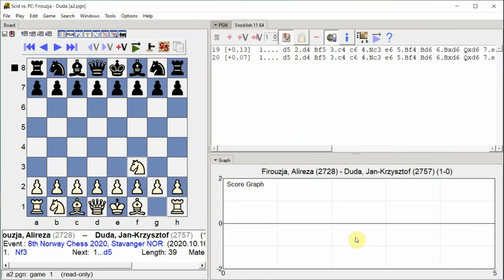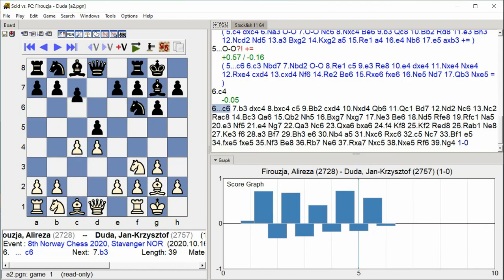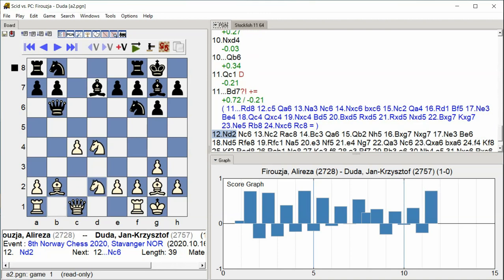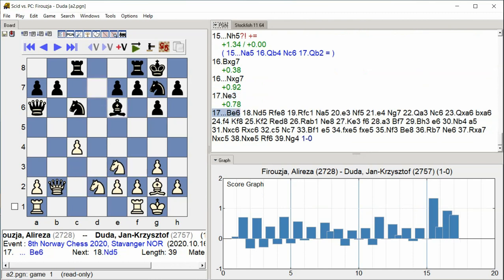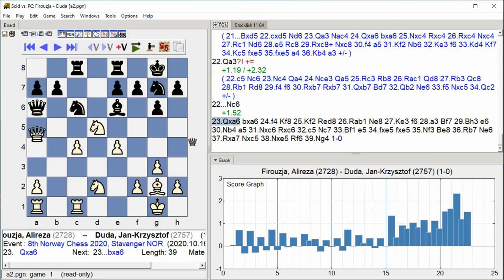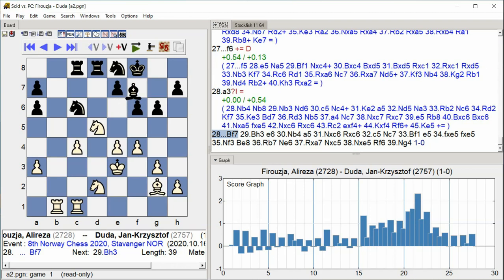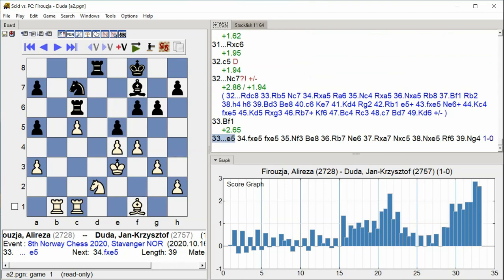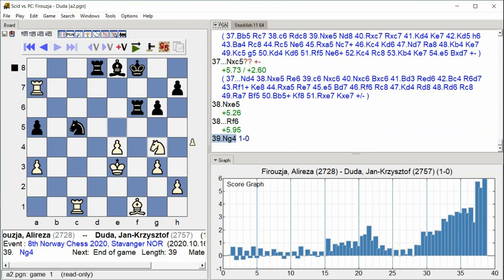Firouzja, Alireza - Duda, Jan-Krzysztof, 8th Norway Chess 2020, Round 10.2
8th Norway Chess 2020, Stavanger NOR, Round 10.2, 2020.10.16, Firouzja, Alireza -- Duda, Jan-Krzysztof, Analysis engine: stockfish 11, GUI: Scid vs PC